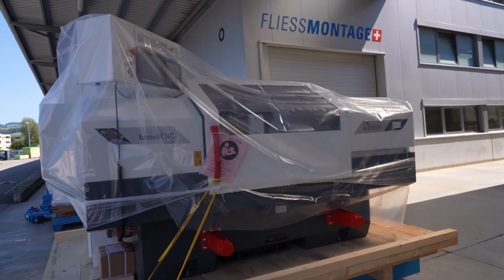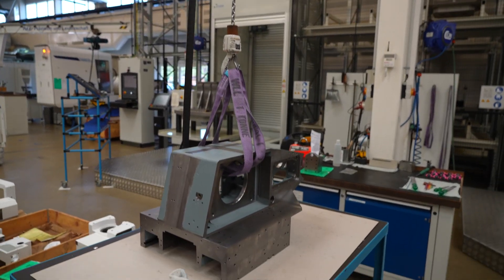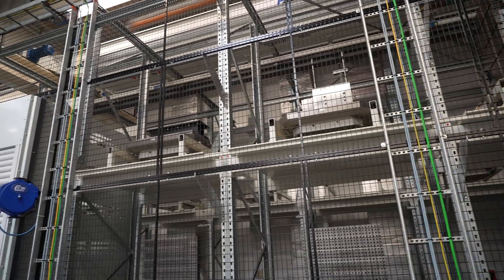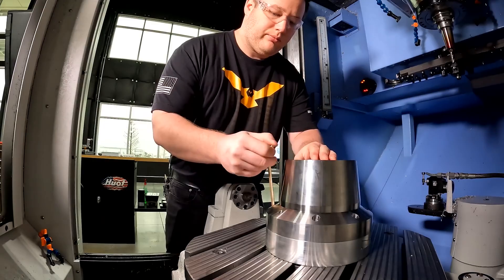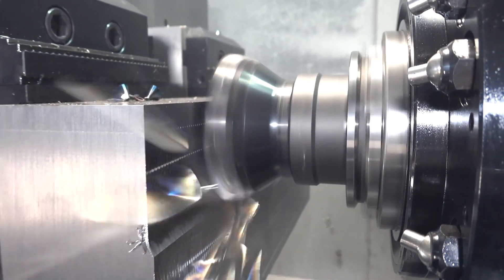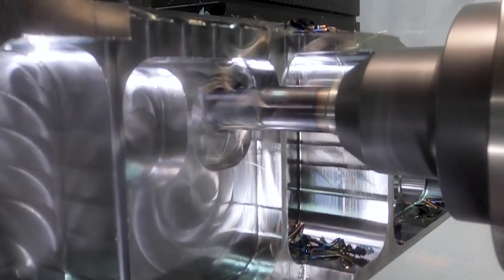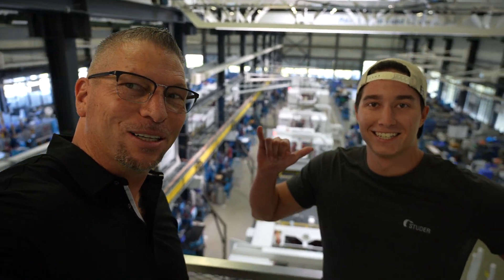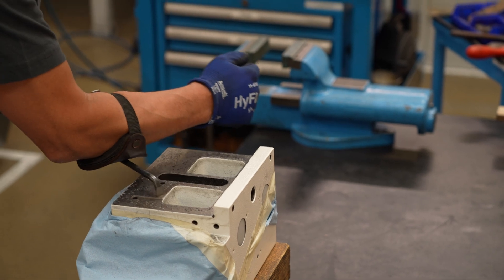Manufacturing on the Highest Level | Studer Grinding | Switzerland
While touring Studer, Titan gives you 3 facts to become a world class Machinist.